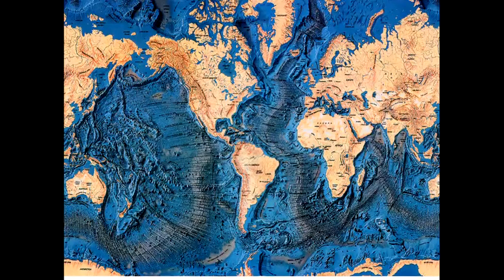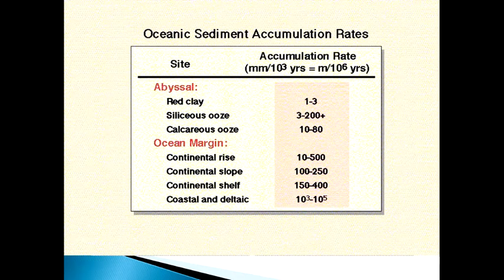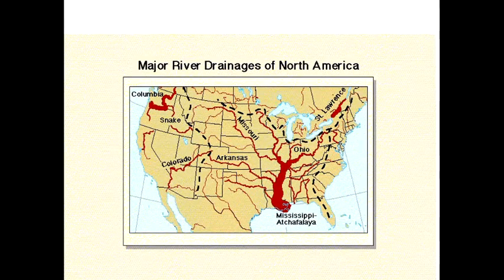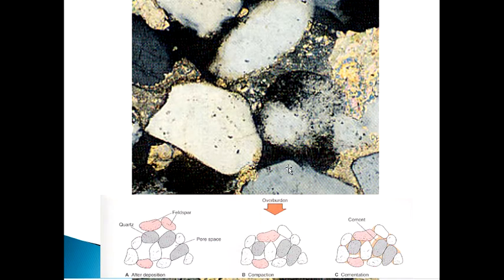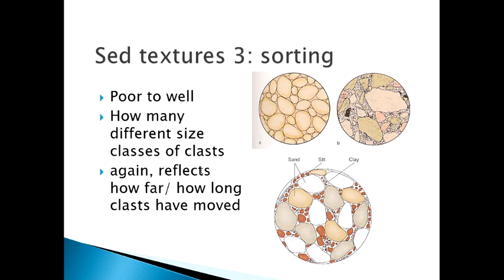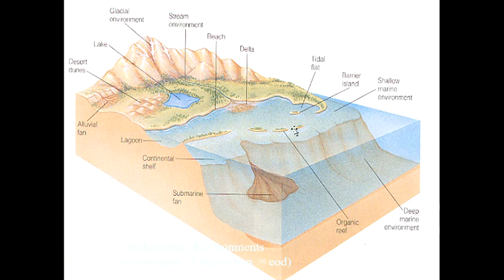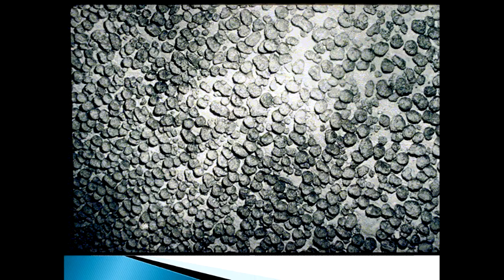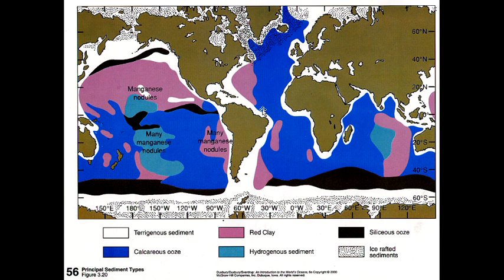300 Marine Sediments NARRATED